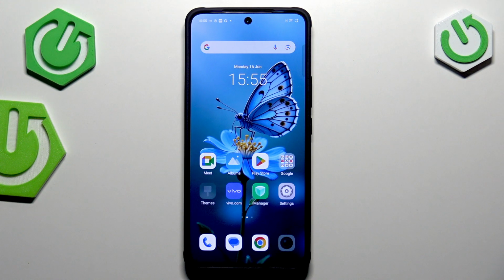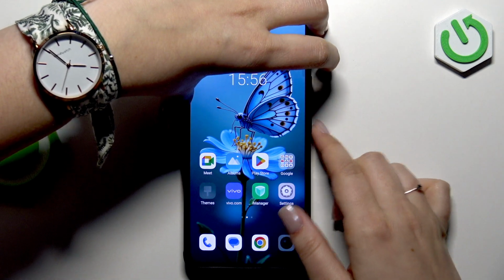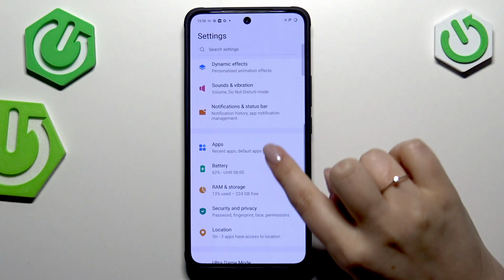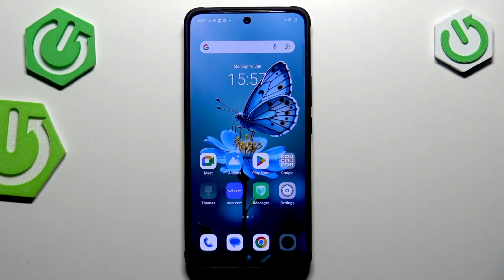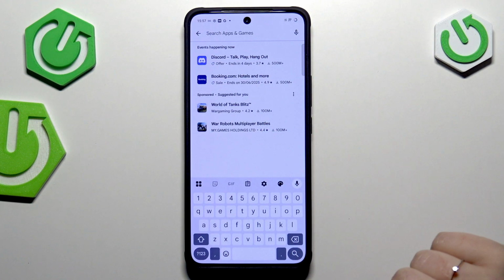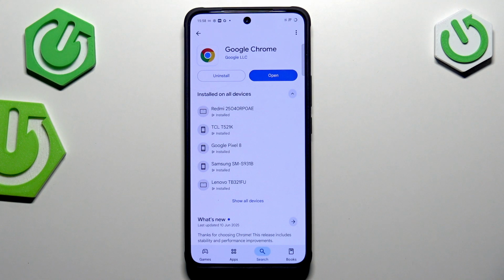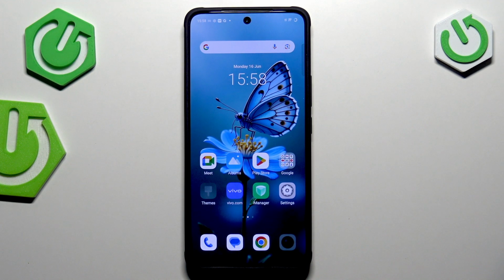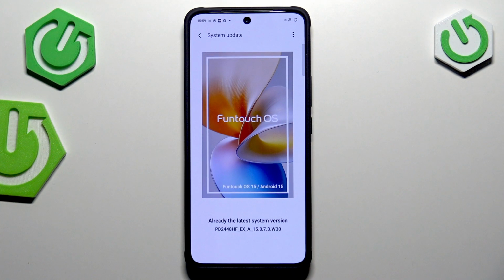VIVO V50 Lite 5G – How to Fix App Crashing Issues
If your apps keep crashing on the VIVO V50 Lite 5G, this video will help you solve the problem quickly and easily. We cover the most effective solutions for fixing app crashes, including how to force restart your VIVO V50 Lite 5G, close and force stop problematic apps, update apps through the Play Store, reinstall apps, and check for system updates. Whether you are experiencing frequent app crashes or just want to know how to troubleshoot your VIVO V50 Lite 5G, this guide will walk you through each step. Learn how to keep your device running smoothly and prevent apps from stopping unexpectedly. All steps are explained in simple language, perfect for beginners and non-native English speakers.

How to fix app crashing on VIVO V50 Lite 5G?
How to update apps and system on VIVO V50 Lite 5G?
How to force stop or reinstall apps on VIVO V50 Lite 5G?

0:00 Introduction
0:06 Force restart the VIVO V50 Lite 5G
0:29 Force stop crashing apps
1:09 Update apps in Google Play Store
1:56 Uninstall and reinstall apps
2:16 Check for system updates
2:41 Final tips and outro